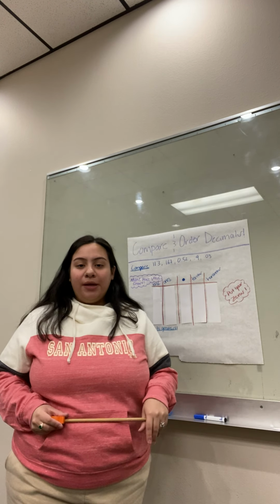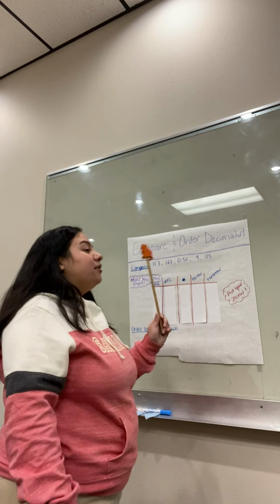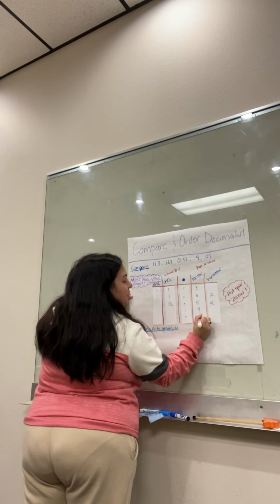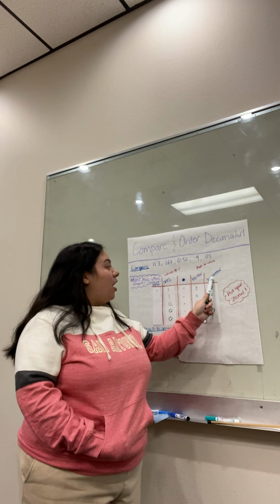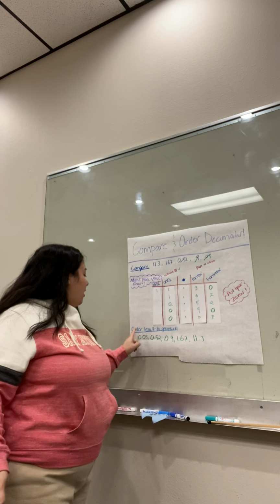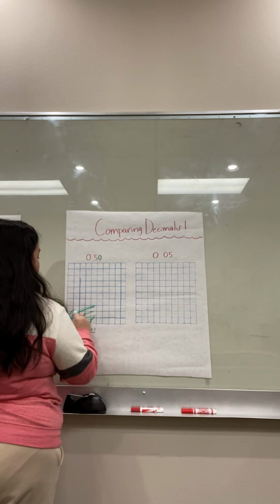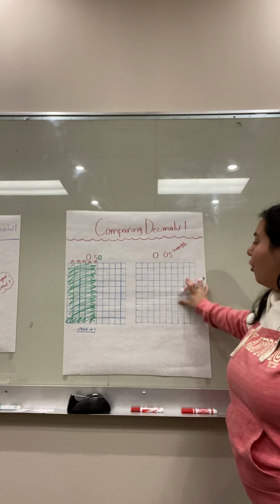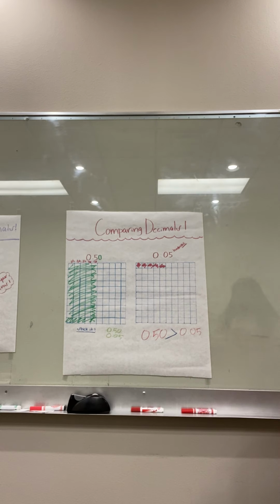TEK 4.2F RTI Group